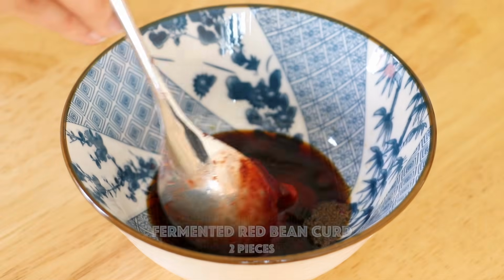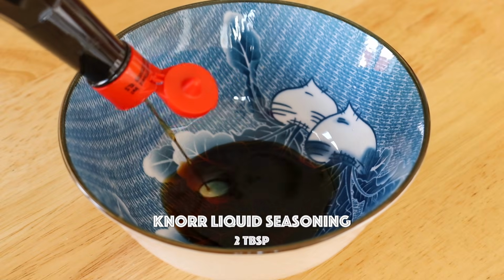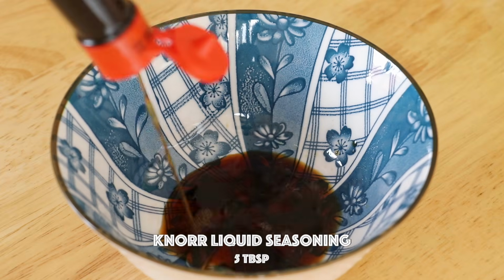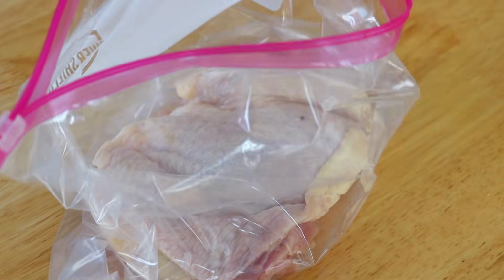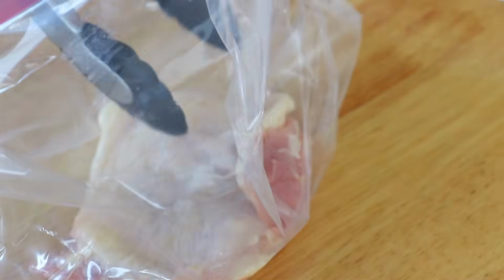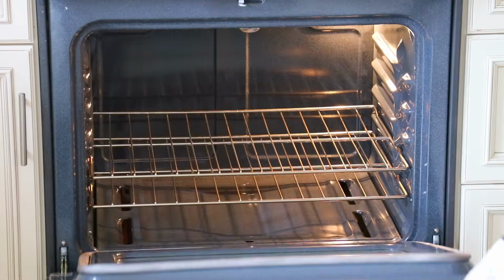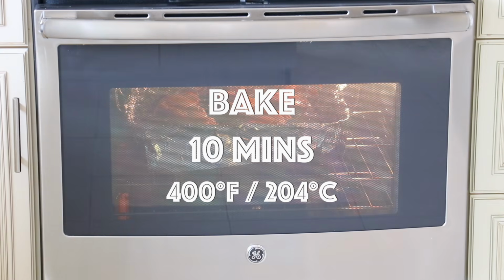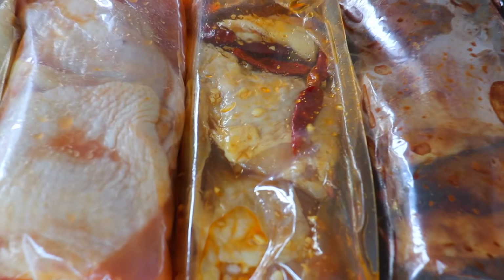5 Asian Marinades for Chicken - Char Siu, General Tso’s, Teriyaki, Sweet & Sour, Sesame - CiCi Li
Today I’m partnering with Knorr, and I’ll use Knorr Liquid Seasoning to make the 5 most popular Asian marinades for chicken --- Char Siu, General Tso’s, Teriyaki, Sweet & Sour, and Honey Sesame. I’ll also show you how you can easily bake marinated chicken in your oven for a quick and delicious dinner.

Here’s more information about Knorr Liquid Seasoning. It brings out the umami flavor. It’s the perfect all-around companion in the kitchen as you can use it to cook, marinate, sprinkle, and serve as a dipping sauce! Just one bottle inspires you with endless creations! It's available at your local grocery store. For more delicious recipes, follow @CookWithKnorr on social media!

Note: Each marinade is made for 1 to 2 pounds of chicken
Serves: 2 to 4
Prep time: 10 minutes (to prepare for each marinade)
Marinate time: 30 minutes to overnight
Cook time: 30 minutes

Char Siu Marinade 叉燒醃料：
2 tablespoons Knorr Liquid Seasoning
2 pieces fermented red bean curd
1 tablespoon dark soy sauce
1 tablespoons oyster sauce
2 tablespoons Shaoxing wine
2 tablespoons honey
Pinch of five-spice powder
Pinch of white pepper powder

General Tso’s Marinade 左宗棠醃料：
2 tablespoon Knorr Liquid Seasoning
2 tablespoons oyster sauce
2 tablespoon Shaoxing wine
1 tablespoon white rice vinegar
1 tablespoon red chili oil
2 tablespoons sugar
2 garlic cloves, minced
6 dried chili peppers

Teriyaki Marinade 照燒醃料：
5 tablespoons Knorr Liquid Seasoning
3 tablespoons mirin
3 tablespoons sake
3 tablespoons honey
2 garlic cloves, minced

Sweet and Sour Marinade 甜酸醃料：
1 tablespoon Knorr Liquid Seasoning
2 tablespoons rice vinegar
3 tablespoons ketchup
2 tablespoons sugar
¼ teaspoon salt
½ cup apple juice

Honey Sesame Marinade (for sesame chicken) 蜜糖芝麻醃料：
2 tablespoons Knorr Liquid Seasoning
2 tablespoons oyster sauce
2 tablespoons white rice wine
3 tablespoons honey
2 tablespoons white rice vinegar
2 tablespoons sesame oil